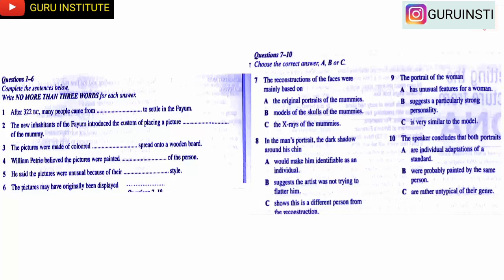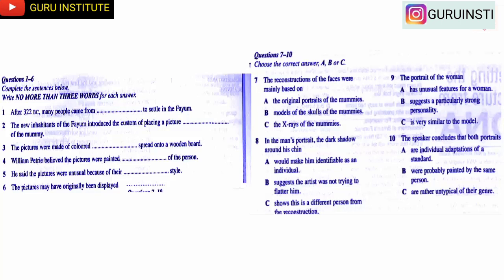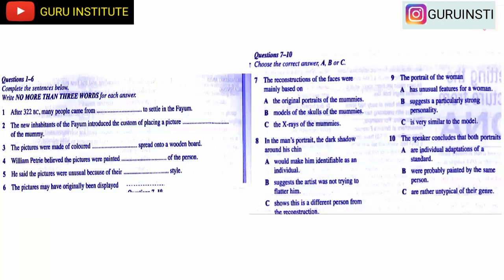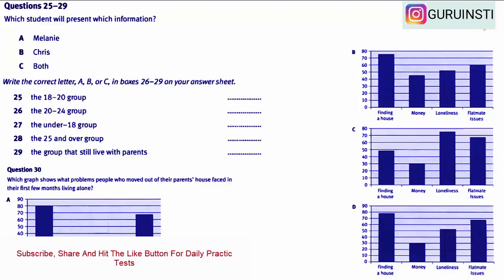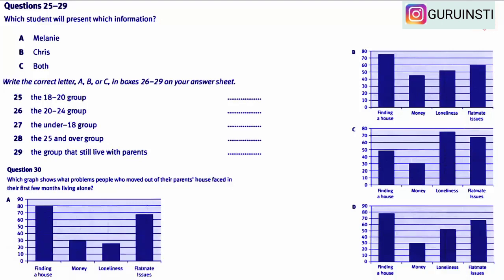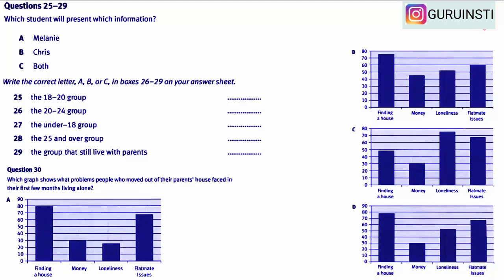IELTS listening test l September 26, 2019